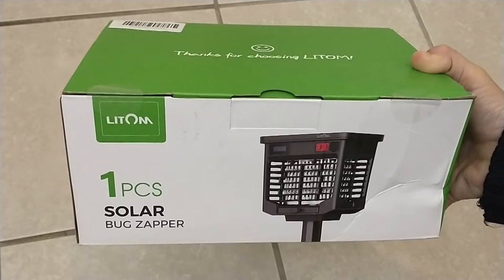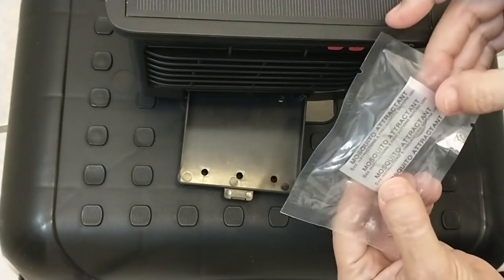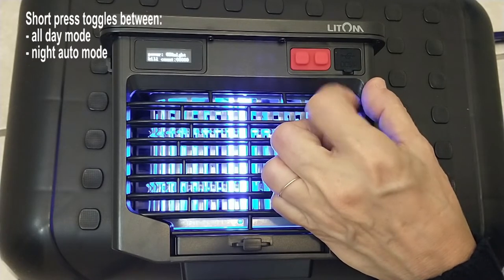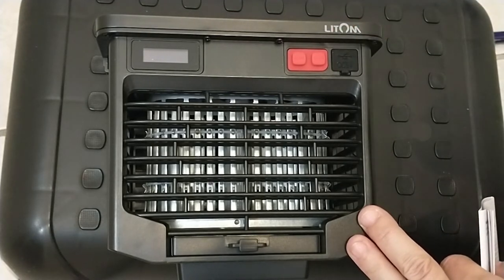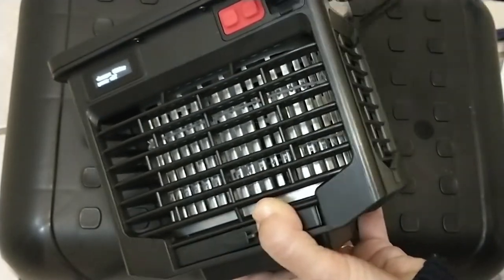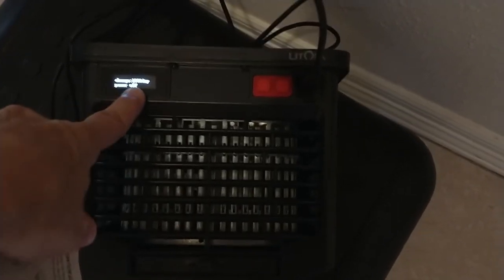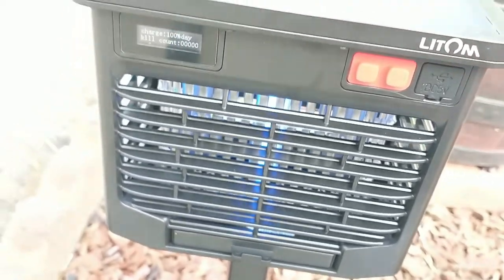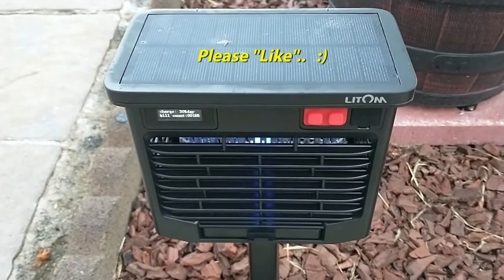Litom Solar Bug Zapper - With Fun KILL COUNT Display!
Uses solar power or charges with USB cable.  All-day or auto-night modes.  Display shows battery charge and kill count.  Multiple mounting options.    Pretty great!!

Can be used with octonel lure / attractant.  mosquito zapper with light insect killer.